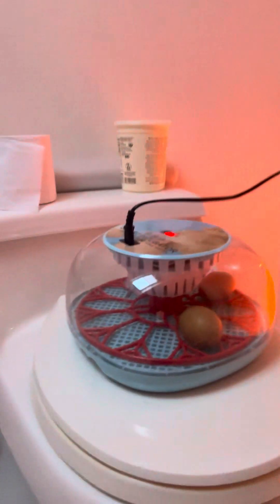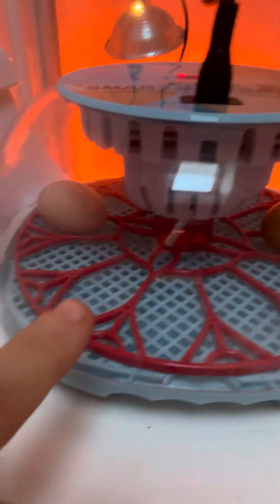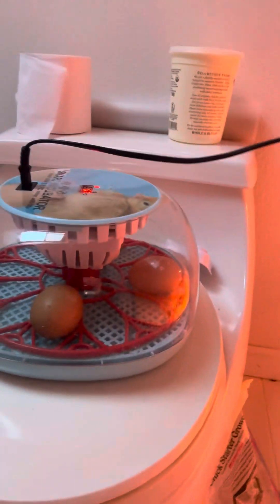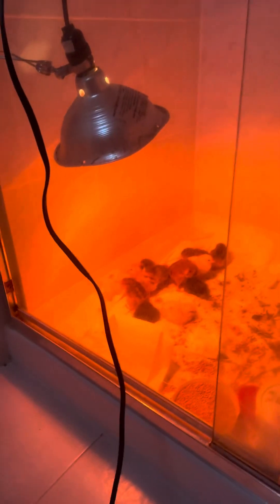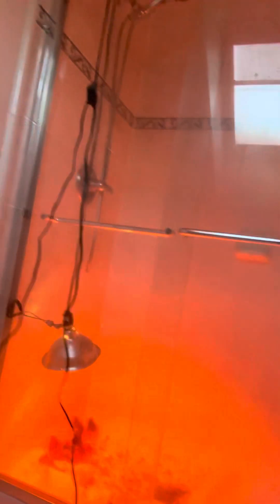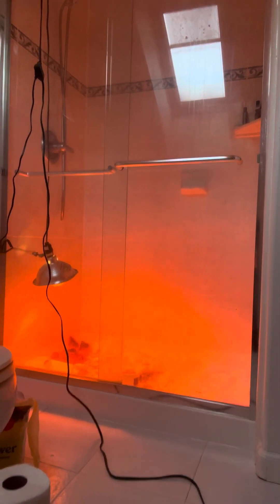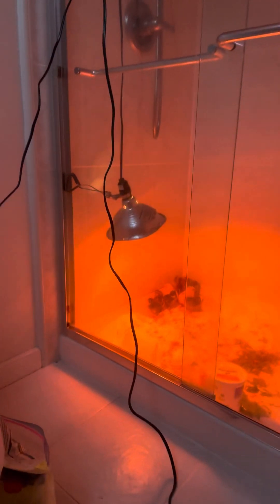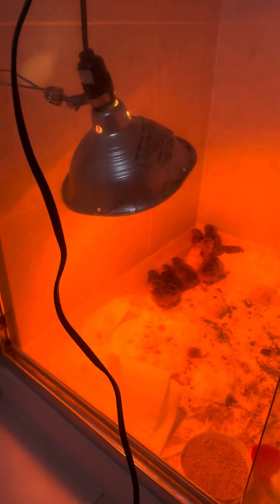how I brood and care for my hatchling chicks